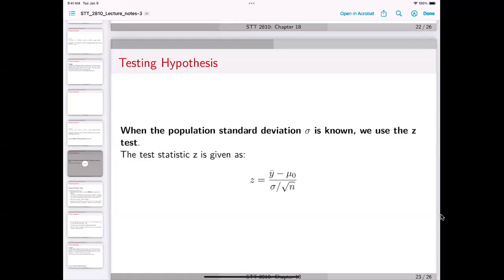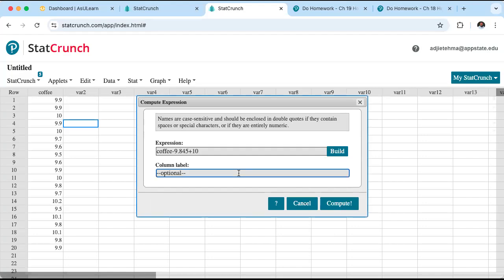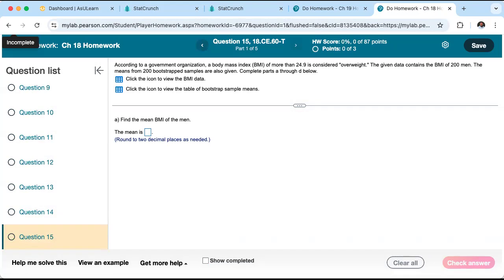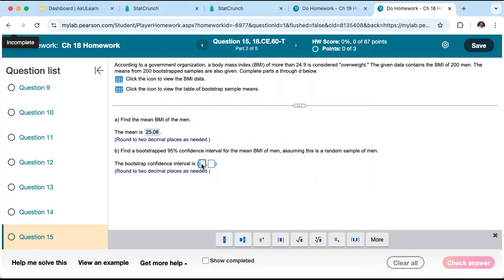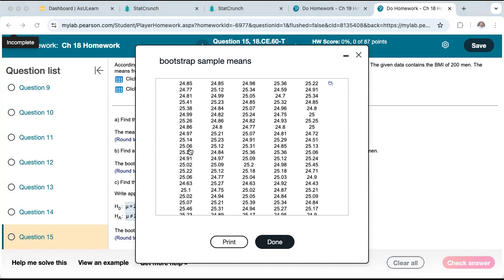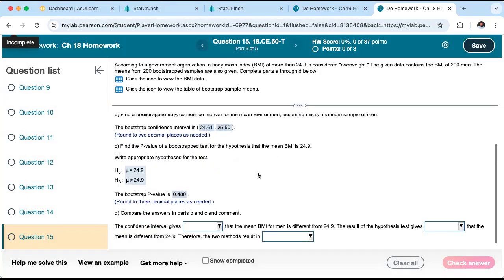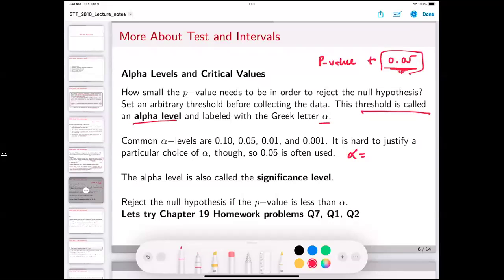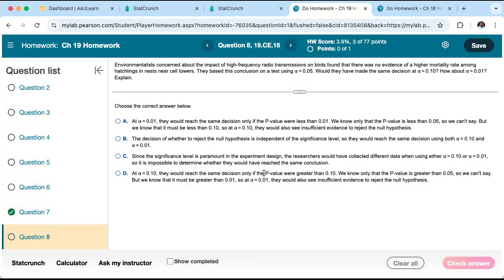Chapter 18 - final part and Chapter 19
This video explains bootstrapping hypothesis using StatCruch and meaning of p-value